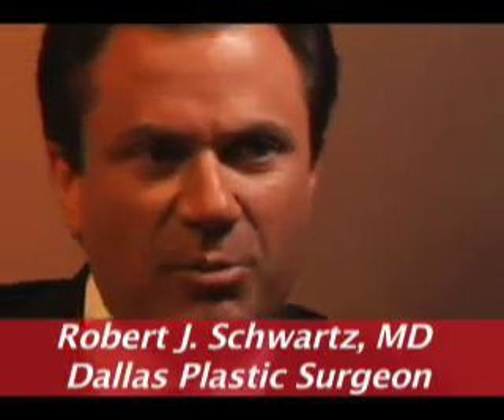Botox® Dallas | Dr. Robert Schwartz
According to Robert J. Schwartz, M.D., Botox is the "great cosmetic surgery no brainer" for four reasons: 1) Effectiveness 2) Reliability 3) Few complications 4) Relatively inexpensive. The list of uses for Botox is huge and still growing. However, it is most commonly used to control the appearance of facial wrinkles.

The main areas of the face where Botox is injected are the forehead, between the eyebrows, and on the side of the eyes (crow's feet).

Please visit Dr. Schwartz's Web site to learn more about Botox treatments in the Dallas area.